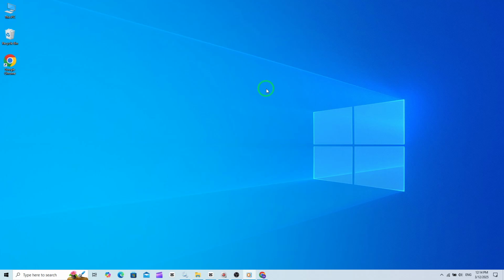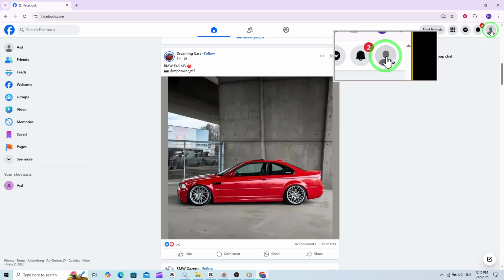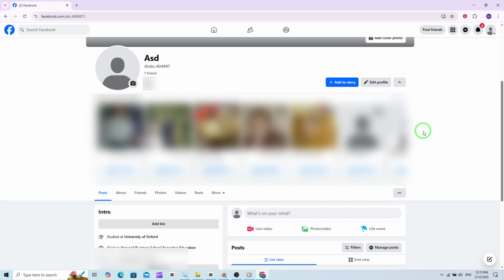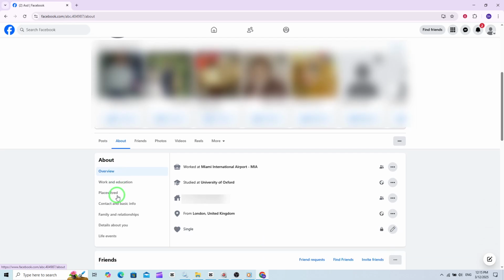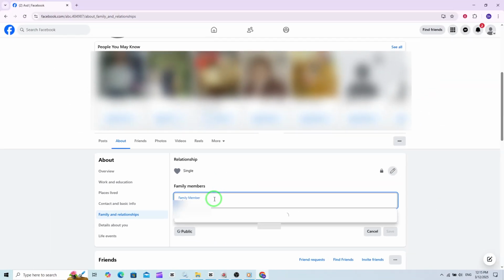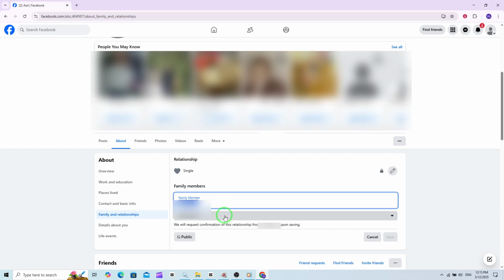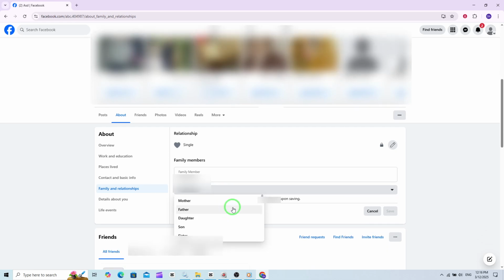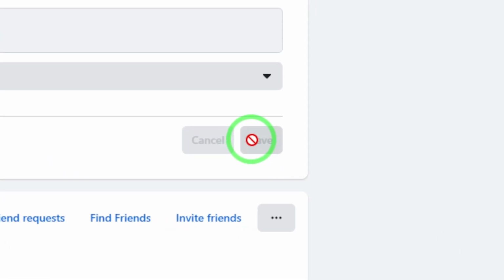How To Add A Family Member On Facebook On PC (New Update)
Learn how to add a family member on Facebook using your PC with this easy-to-follow guide. This video will walk you through the updated steps to manage your family relationships on Facebook.

1. Open Facebook.com

2. Click on your profile photo at the top right corner

3. Enter your profile, then go to the About section

4. Click on Family and relationship

5. Add family member

6. Enter the name of the member and choose them

7. Select the relationship and click Save

Timeline:
00:00 Start
00:12 How to do it
01:05 End